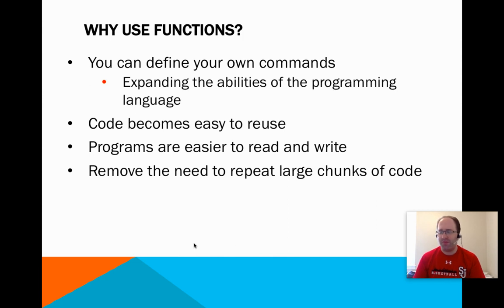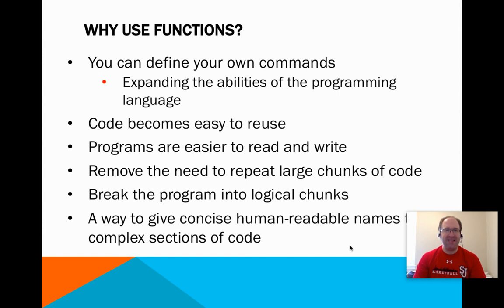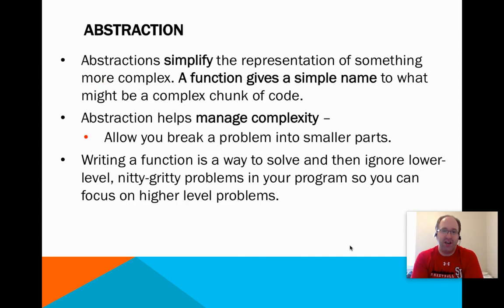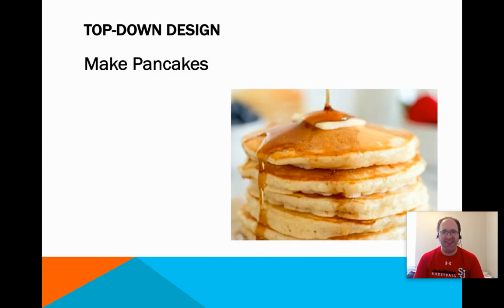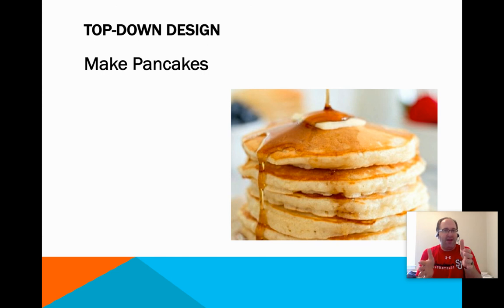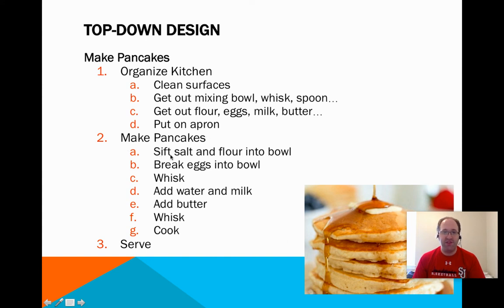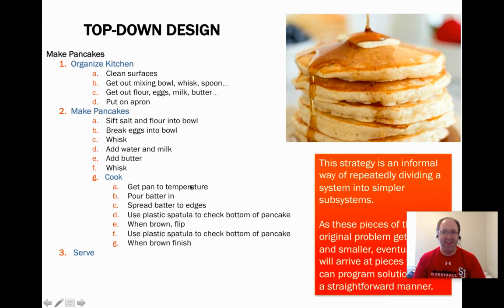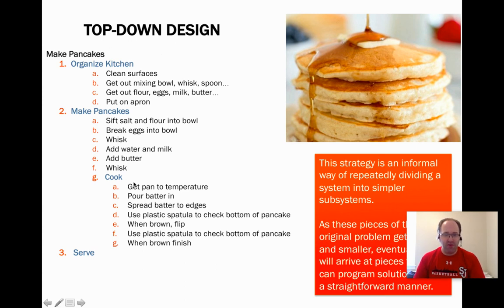Computer Technology - Abstraction